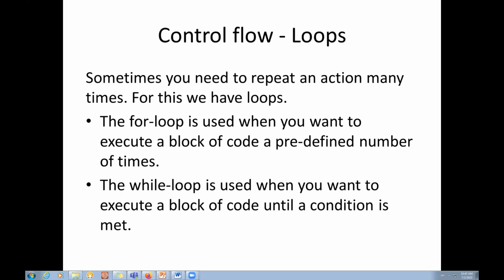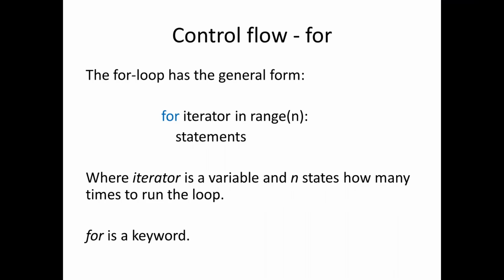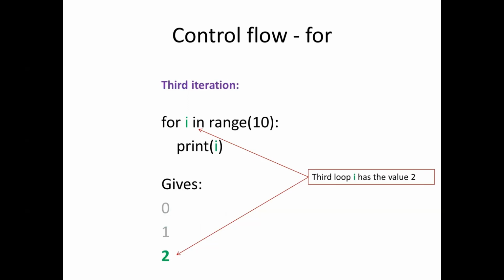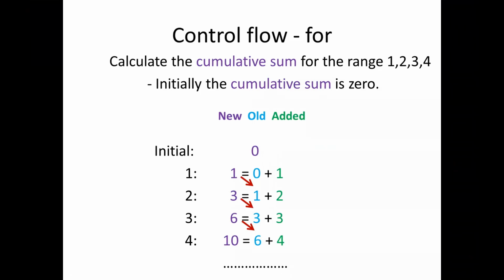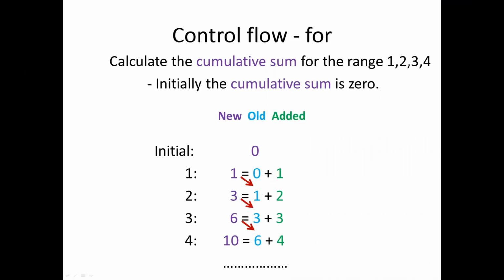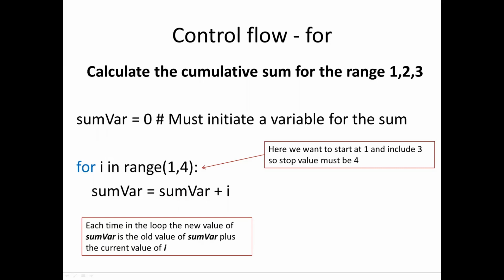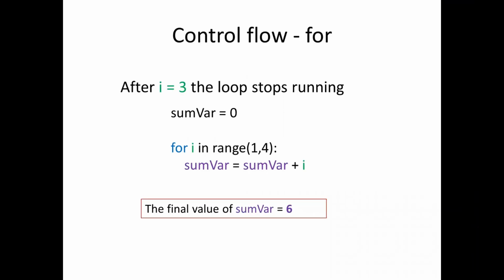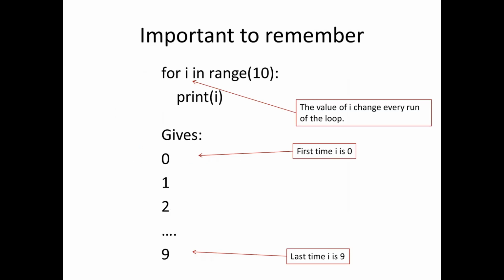Looping part 1/2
Programming for GIS